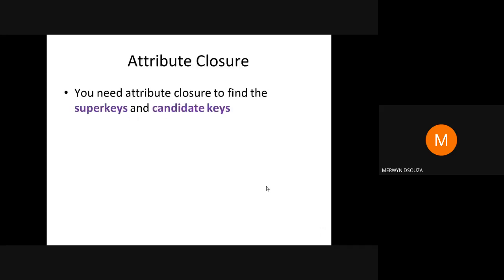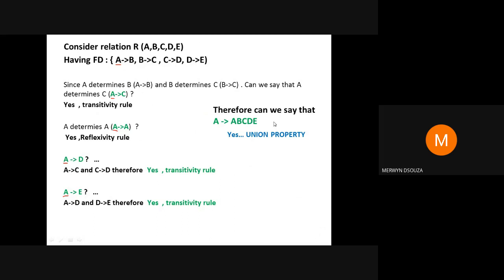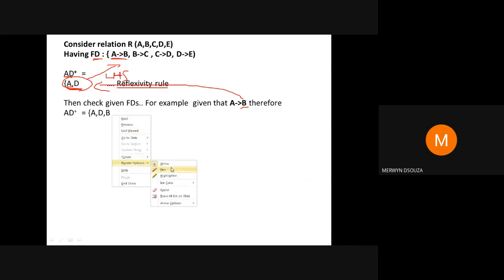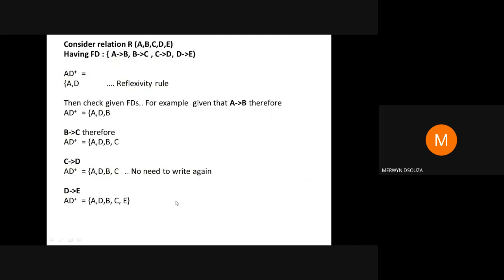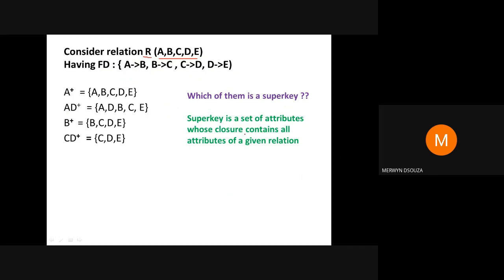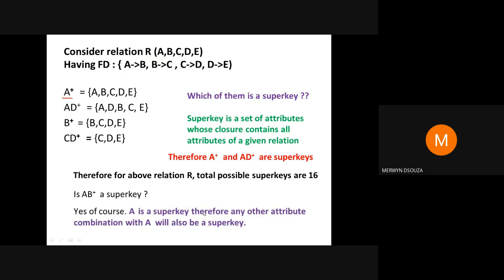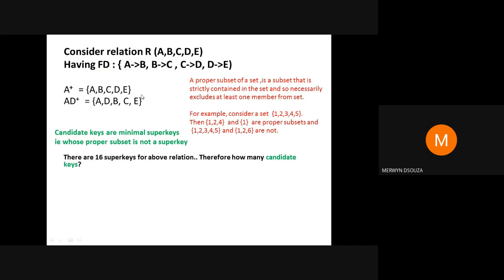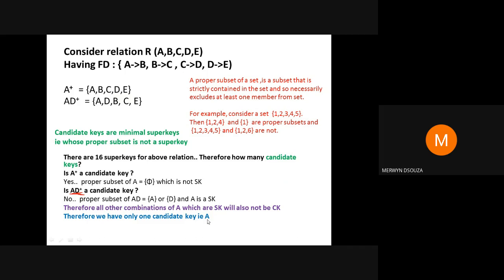DBMS | NORMALIZATION PART 4 | Attribute Closure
DBMS | NORMALIZATION | PART 4 | Attribute Closure. What is attribute closure. Attribute closure example